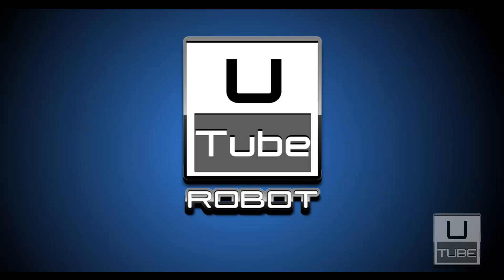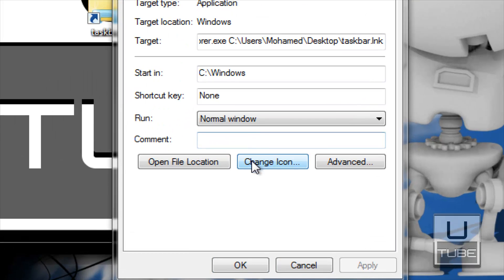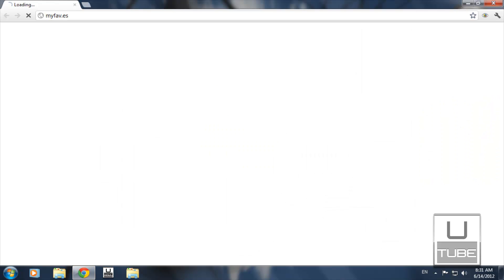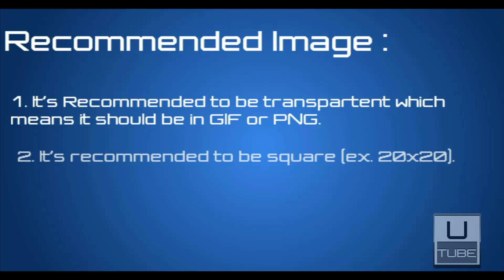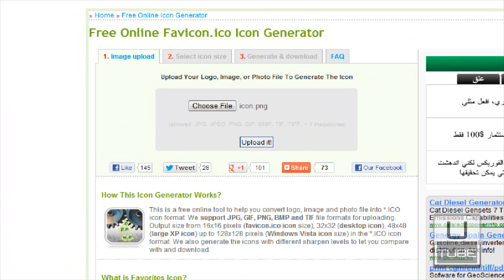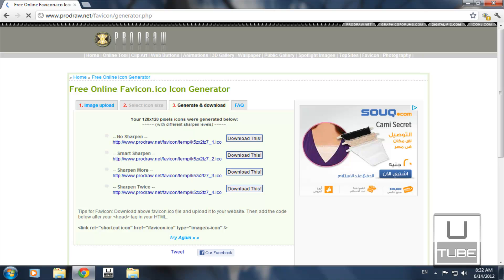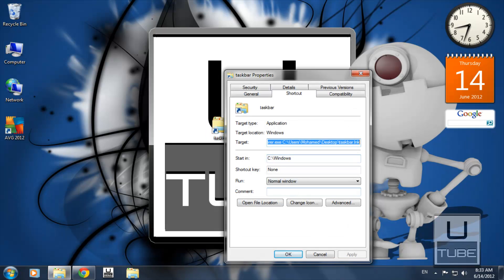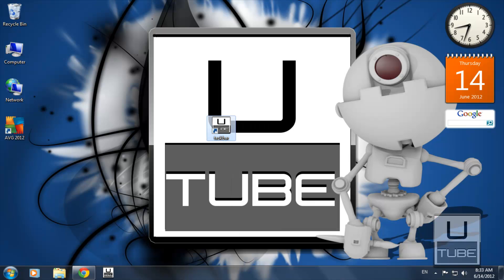How to change shortcut's icon (how to convert an image to icon file)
In this tutorial I'm gonna show you how to change shortcut's icon and how to change any image to an icon file.